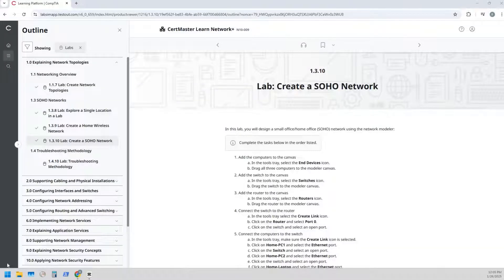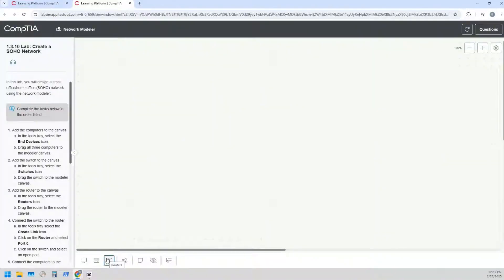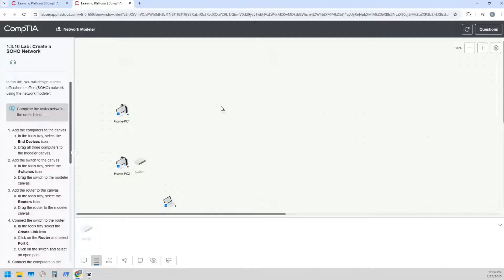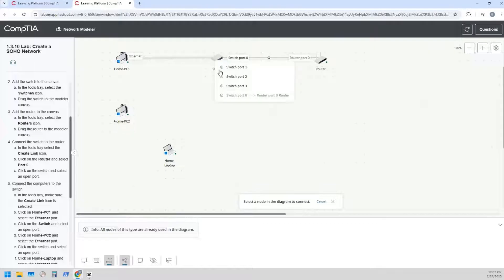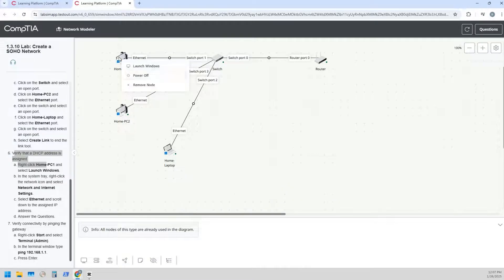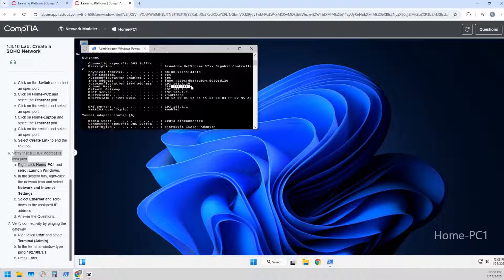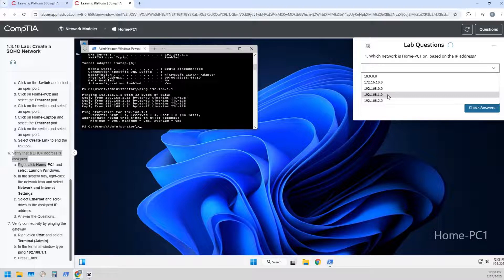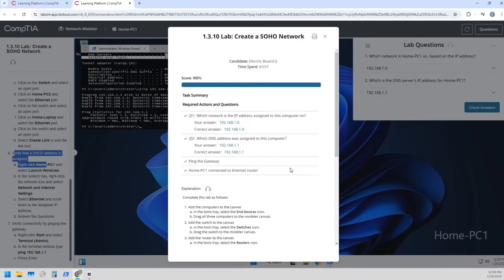1.3.10 - Create a SOHO Network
Add the computers to the canvas:

In the tools tray, grab the End Devices icon like it owes you money.

Drag all three computers to the modeler canvas. They’ll thank you for giving them purpose.

Add the switch to the canvas:

In the tools tray, locate the Switches icon (it’s not hiding, promise).

Drag the switch to the modeler canvas. This switch will be the social butterfly of your network.

Add the router to the canvas:

In the tools tray, find the Routers icon (it’s probably next to the switch, acting all cool).

Drag the router to the modeler canvas. It’s the boss now, don’t mess with it.

Connect the switch to the router:

In the tools tray, select the Create Link icon. Imagine you’re matchmaking but for network devices.

Click on the Router and select Port 0. It’s shy, but it’ll connect.

Click on the switch and select an open port. They’re now best friends forever.

Connect the computers to the switch:

In the tools tray, make sure the Create Link icon is still selected. If it’s not, your computers will feel abandoned.

Click on Home-PC1 and select the Ethernet port. Then click on the switch and select an open port.

Repeat for Home-PC2 and Home-Laptop. They’re forming a little club now.

Select Create Link to end the link tool. You’re done matchmaking—they’re all connected!

Verify that a DHCP address is assigned:

Right-click Home-PC1 and select Launch Windows. It’ll take you back to the glory days of boot screens.

In the system tray, right-click the network icon and select Network and Internet Settings.

Select Ethernet and scroll down to the assigned IP address. If there’s no IP address, the computer’s probably just being dramatic.

Verify connectivity by pinging the gateway:

Right-click Start and select Terminal (Admin). Feel like a hacker for a moment.

In the terminal window, type: ping 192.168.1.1.

Press Enter and watch the magic happen. If it doesn’t work, blame the router (it’s always the router).